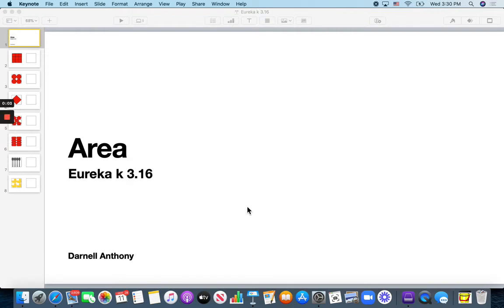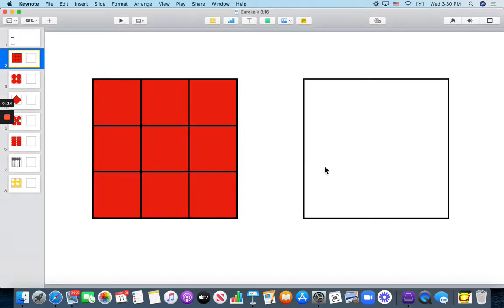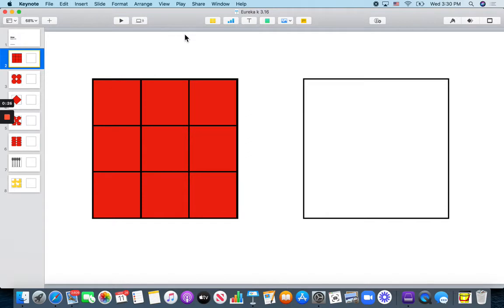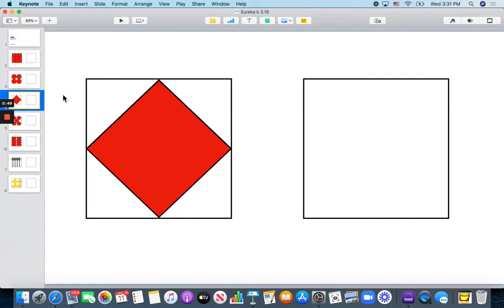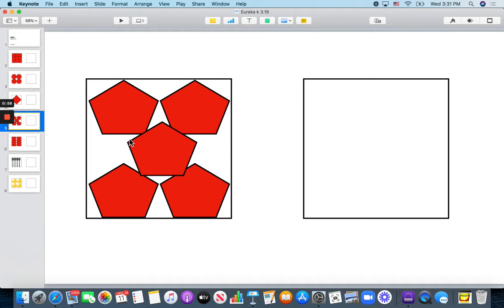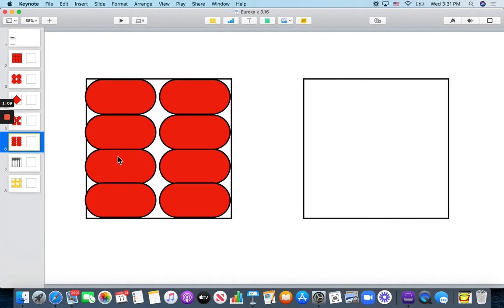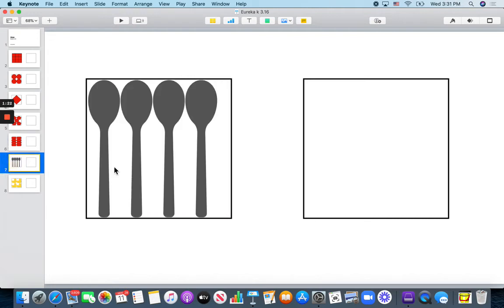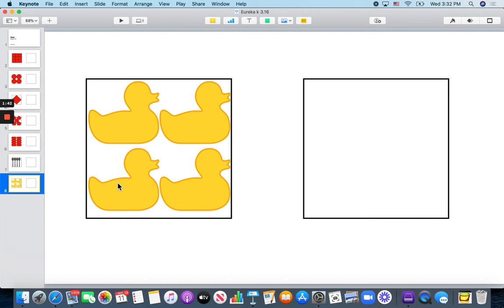Eureka k 3 16